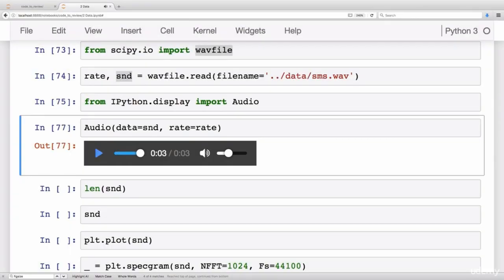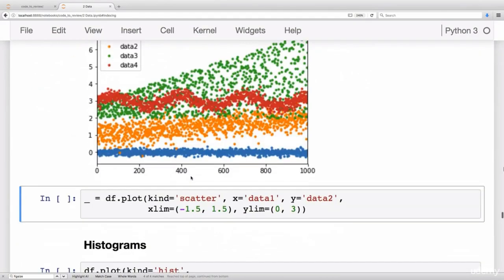Deep Learning with Python and Keras - learn Deep Learning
What you'll learnTo describe what Deep Learning is in a simple yet accurate wayTo explain how deep learning can be used to build predictive modelsTo distinguish which practical applications can benefit from deep learningTo install and use Python and Keras to build deep learning modelsTo apply deep learning to solve supervised and unsupervised learning problems involving images, text, sound, time series and tabular data.To build, train and use fully connected, convolutional and recurrent neural networksTo look at the internals of a deep learning model without intimidation and with the ability to tweak its parametersTo train and run models in the cloud using a GPUTo estimate training costs for large modelsTo re-use pre-trained models to shortcut training time and cost (transfer learning)
This course is designed to provide a complete introduction to Deep Learning. It is aimed at beginners and intermediate programmers and data scientists who are familiar with Python and want to understand and apply Deep Learning techniques to a variety of problems.
We start with a review of Deep Learning applications and a recap of Machine Learning tools and techniques. Then we introduce Artificial Neural Networks and explain how they are trained to solve Regression and Classification problems.
Over the rest of the course we introduce and explain several architectures including Fully Connected, Convolutional and Recurrent Neural Networks, and for each of these we explain both the theory and give plenty of example applications.
This course is a good balance between theory and practice. We don't shy away from explaining mathematical details and at the same time we provide exercises and sample code to apply what you've just learned.
The goal is to provide students with a strong foundation, not just theory, not just scripting, but both. At the end of the course you'll be able to recognize which problems can be solved with Deep Learning, you'll be able to design and train a variety of Neural Network models and you'll be able to use cloud computing to speed up training and improve your model's performance.
this is the best Deep Learning course. you can download and watch for free after enroll.